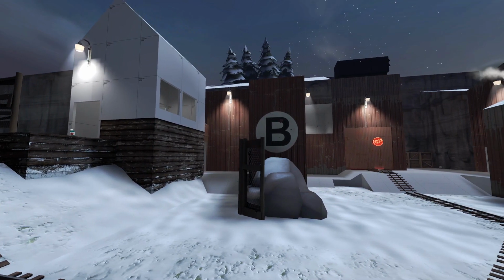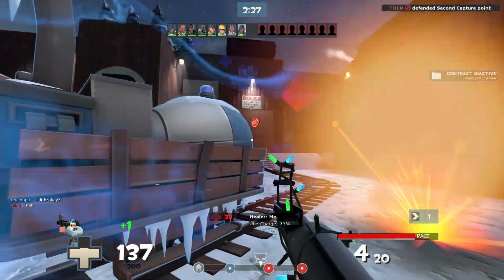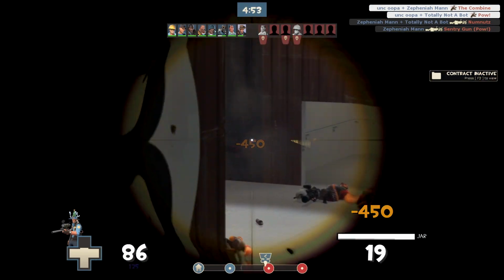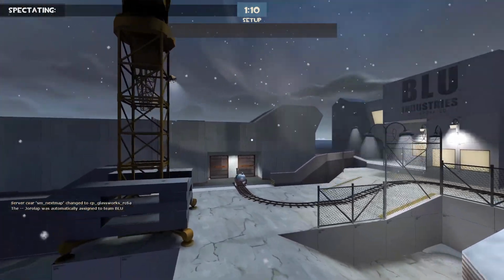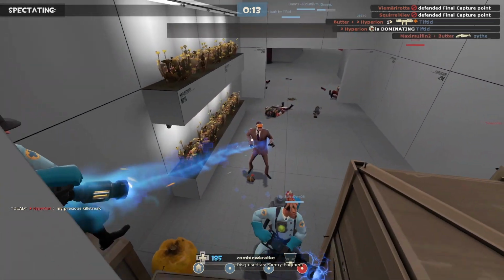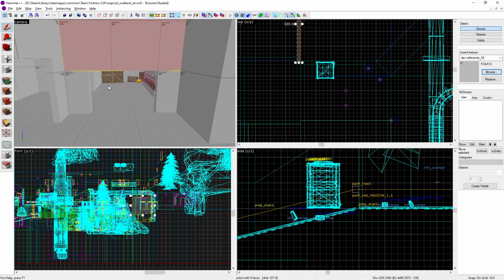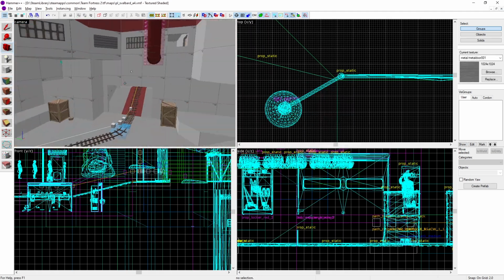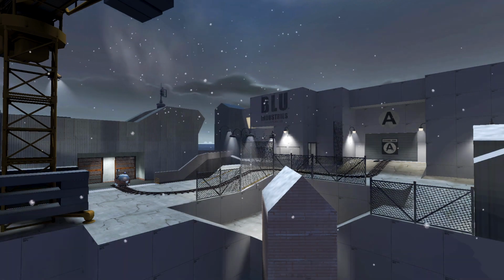My New TF2 Map! PL_Svalbard Dev Log 1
These dev logs will be semi frequent, I imagine. Hope you enjoy watching along!